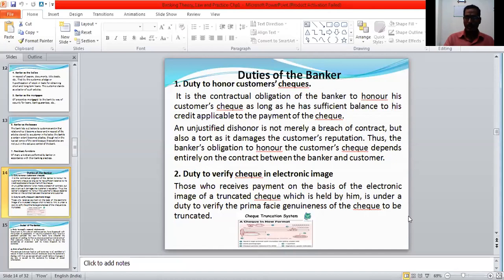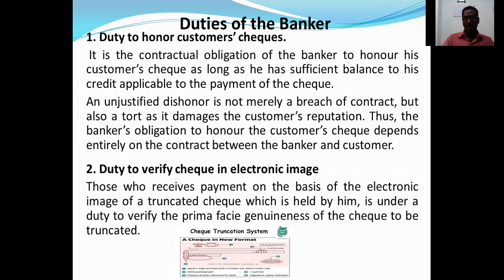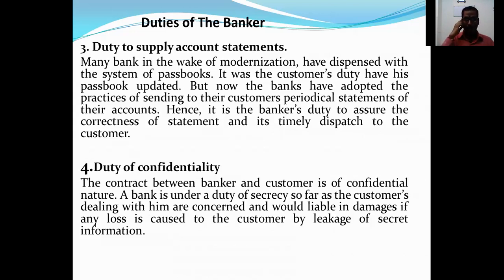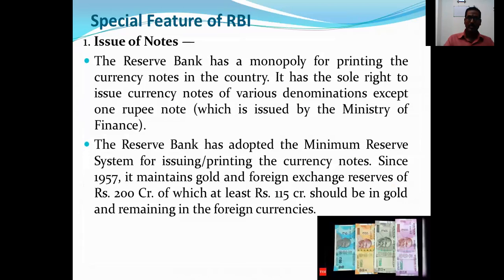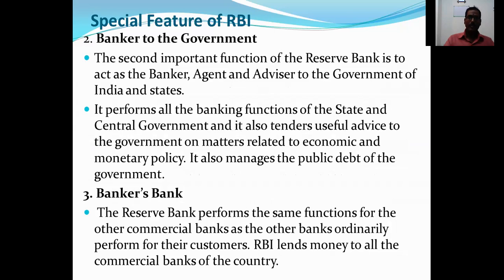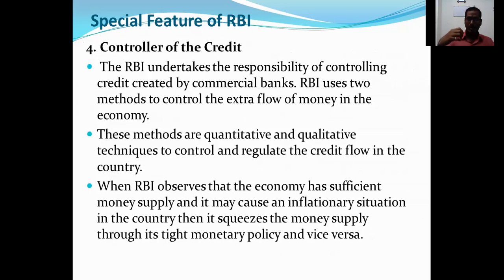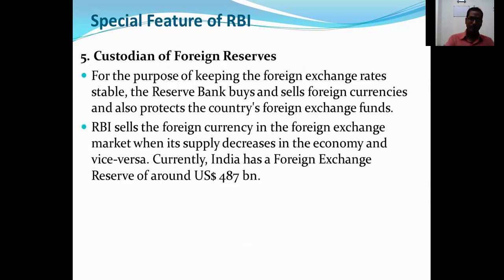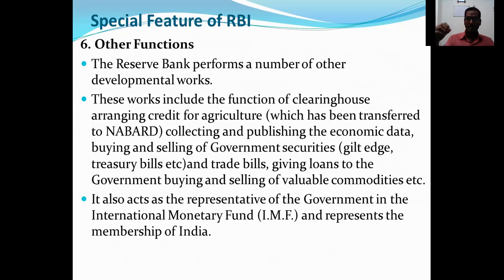Banking Theory, Law and Practices - Unit 1 - Part 2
Topics covered in this video:
- Duties of Banker
- Special Feature of RBI